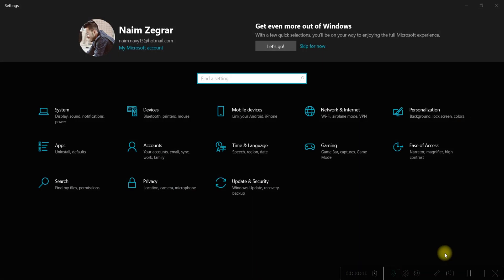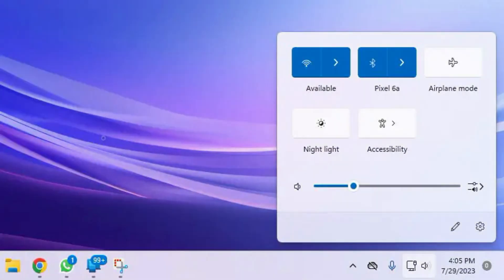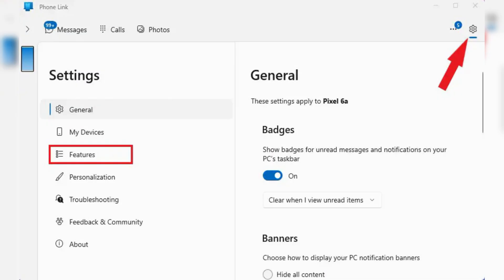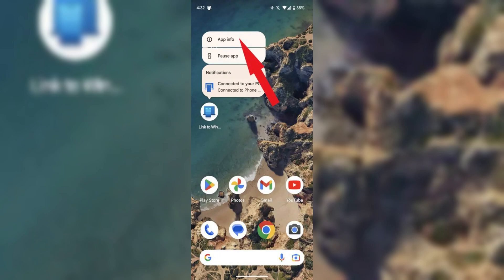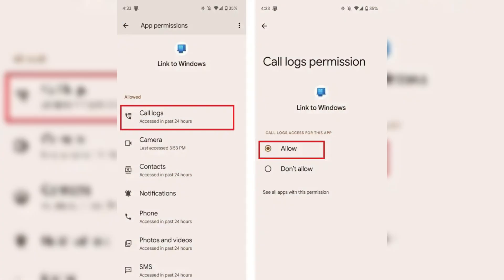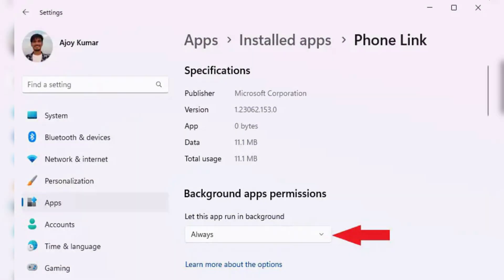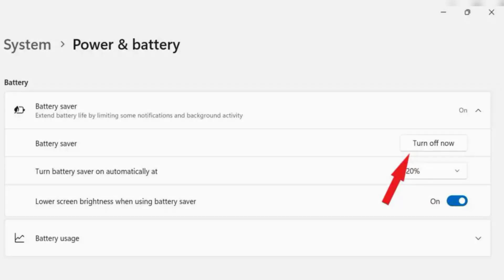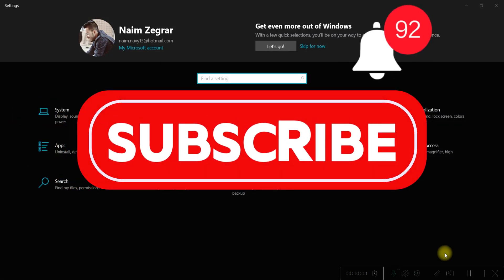Phone Link App not working Windows 11 / 10 (PROBLEM SOLVED)❗(2024) (Tutorial)✅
🎥 In this video I'll show youPhone Link app Not Working or Not Opening on Windows 11 / 10. The method is very simple and clearly described in the video. 🍳 Follow all of the steps & How to Fix Microsoft Phone Link Not Working in Windows 11

00:00.Intro
00:05.Phone Link App not working Windows 11 / 10 Fixed
00:40.outro